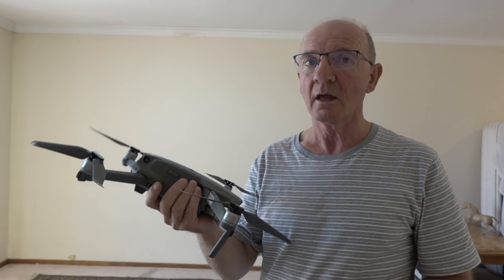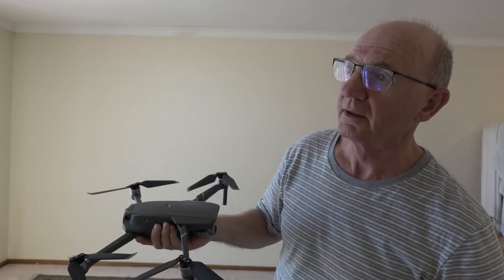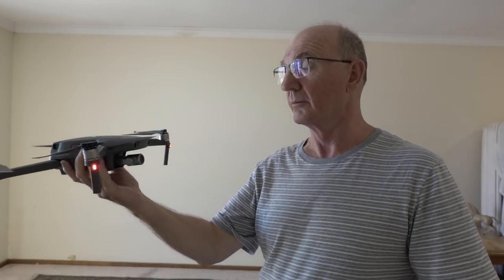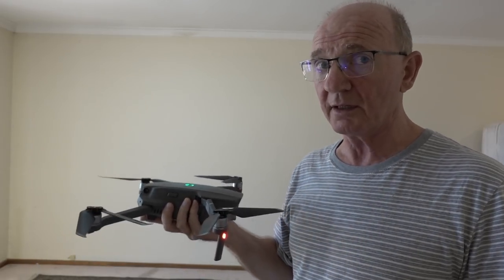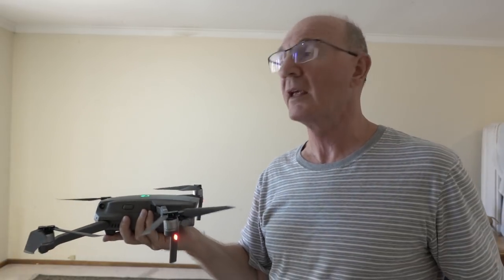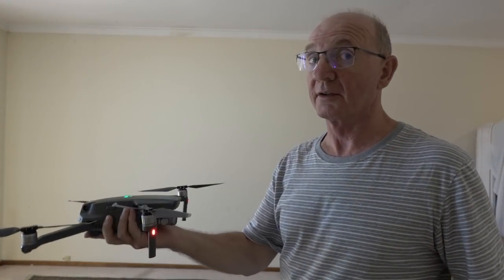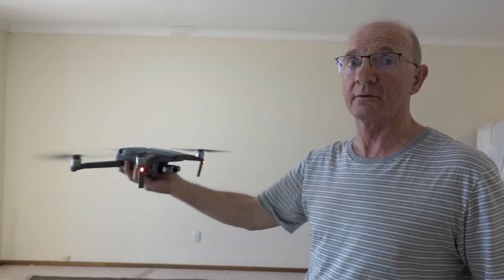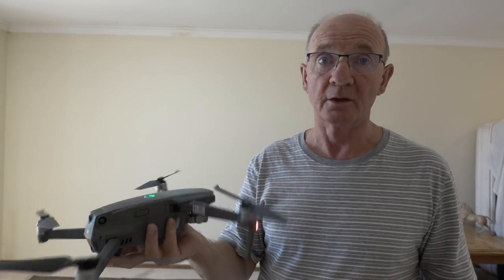Second part, hand land and take off Mavic 2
This is the method DJI designed how you should launch and land the Mavic 2 from your hand.
Only when you can not from the ground.